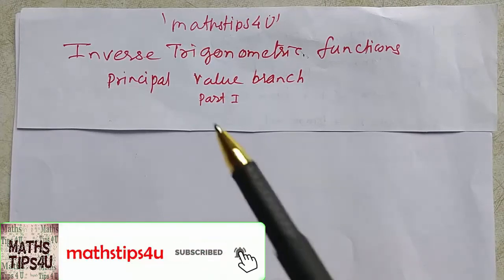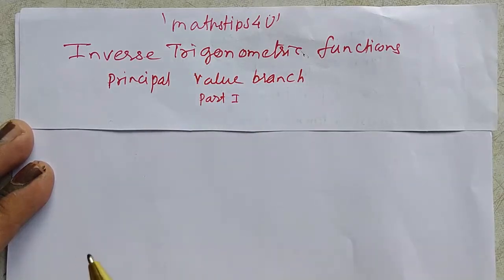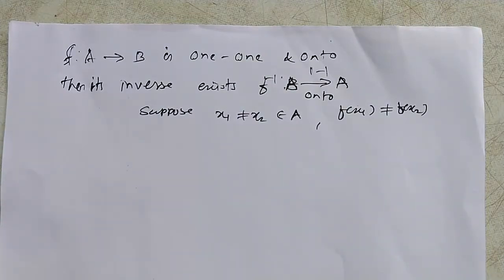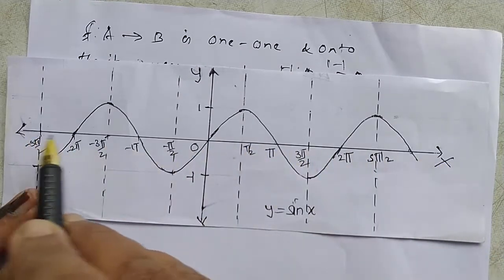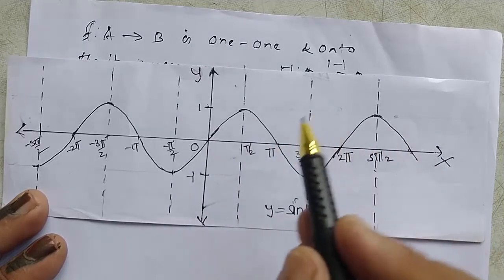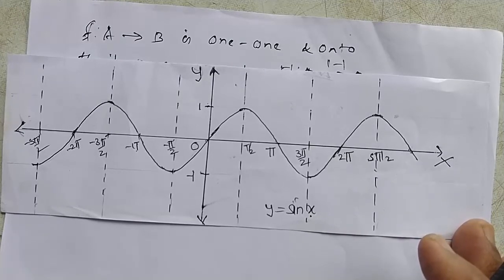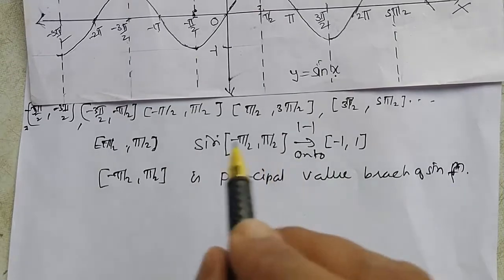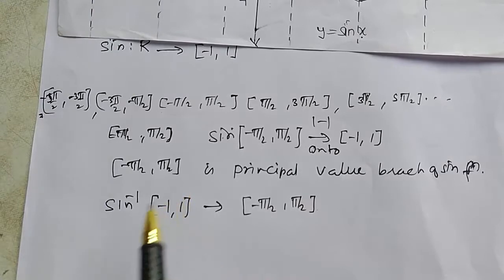Inverse Trigonometric Function Principal value branch Part 1 HSC, CBSE, ICSE, JEE, CET, mathstips4u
Hello friends and students welcome my channel ' mathstips4u'.
In this video we will learn what is meant by inverse trigonometric functions and how to find the principal values.